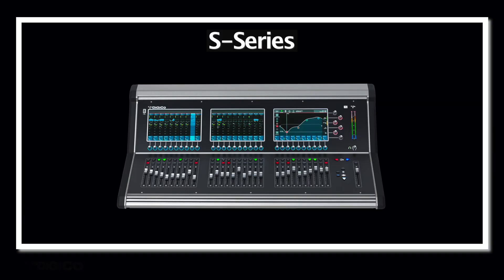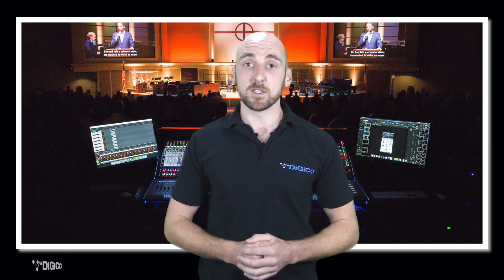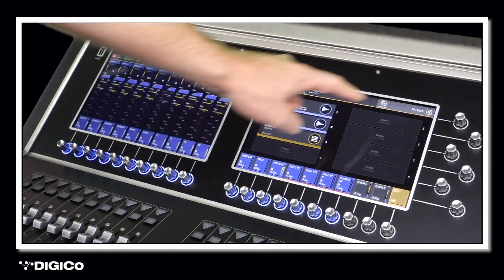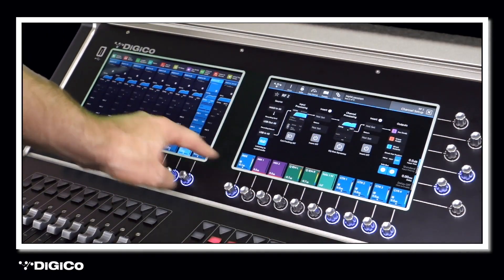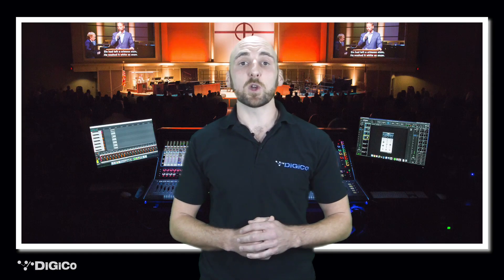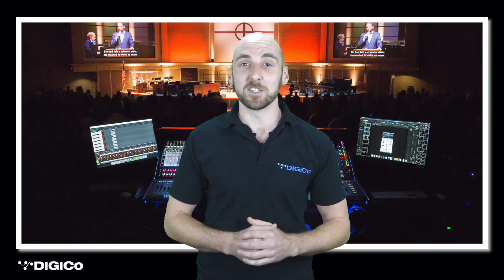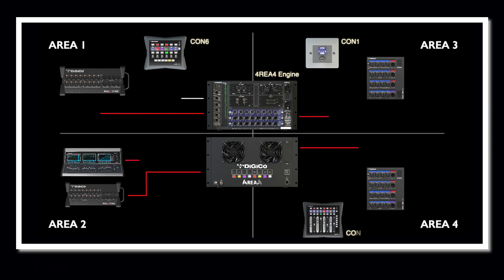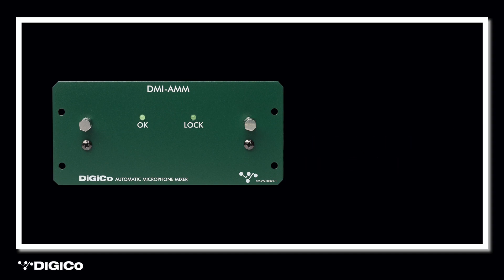DiGiCo S-Series Dante Solutions for House of Worship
Utilising DiGiCo’s industry leading audio mixing platforms, discover how we operate with the industry standard Dante audio networking protocol. From DiGiCo's Live mixing consoles to our Installation 4REA4 processing engine, Dante solutions ranging from brand new LCD labelled stage boxes, to Dante I/O cards that automatically convert between 48 and 96kHz sampling rates, will be discussed at length and in detail. Additionally, further information about add-on devices, such as KLANG - Immersive In-Ear Mixing, and the Automatic Microphone Mixing module will be covered.